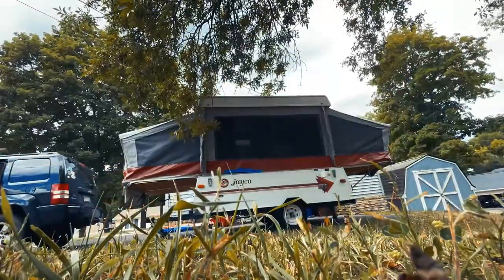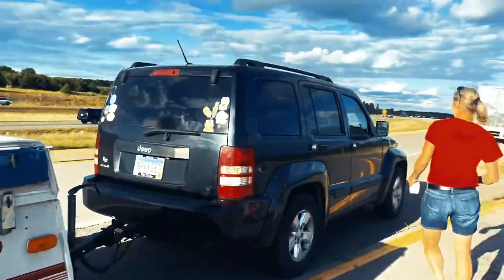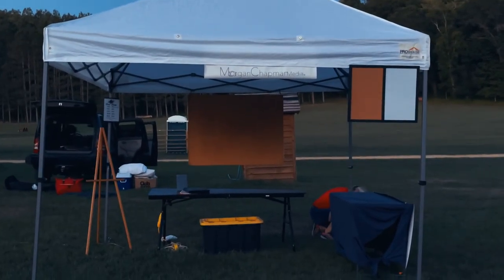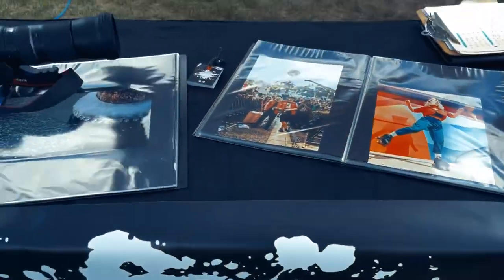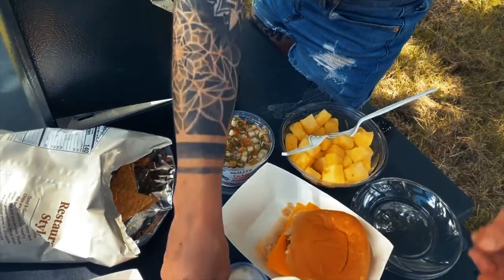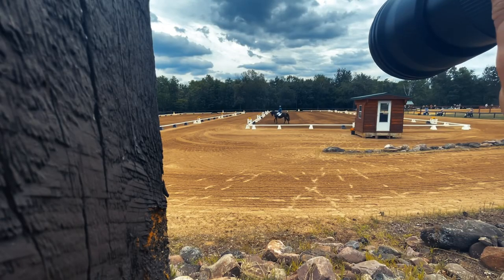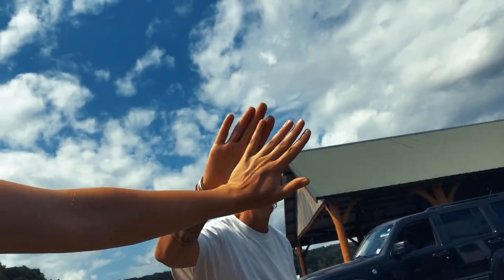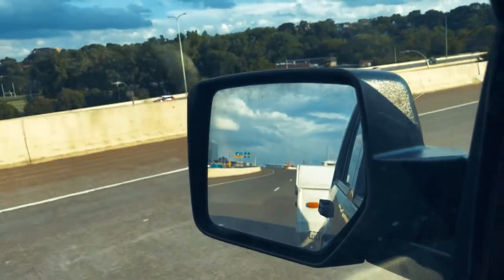First Big Camping Trip With My $350 Facebook Marketplace Pop-Up Camper!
The next segment in our journey! Our first big camping trip to Wheeler WI. This was for a horse show, which I work as a photographer! Taking over 2,000 horse photos a day! I hope you enjoy my adventures!